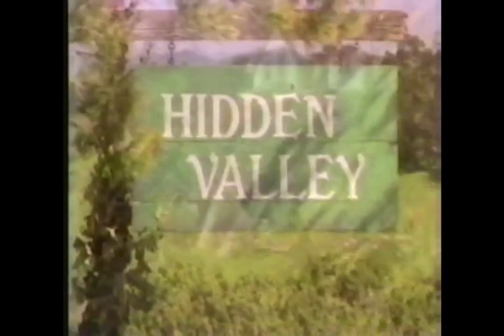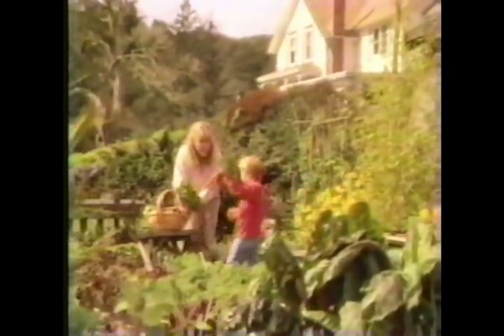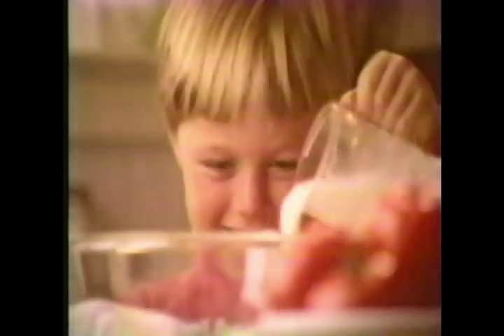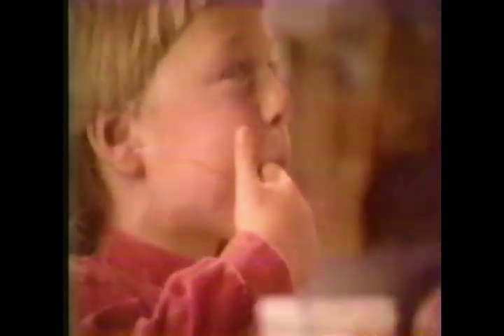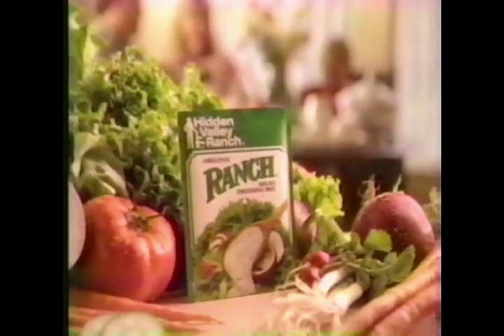Hidden Valley Ranch Commercial 1980s